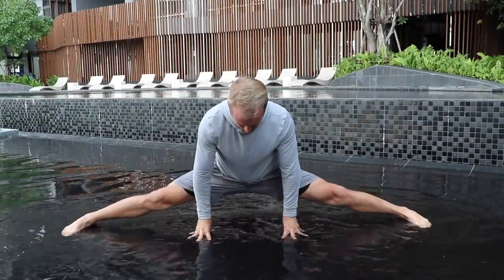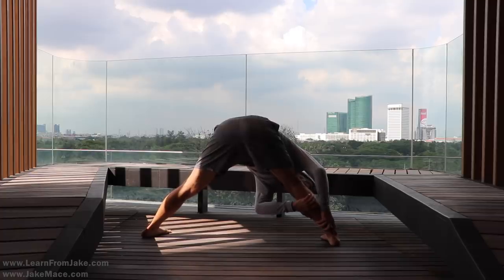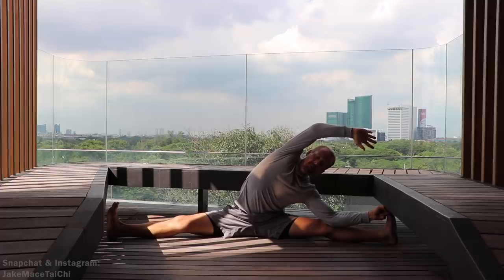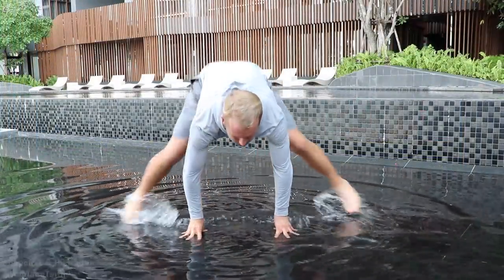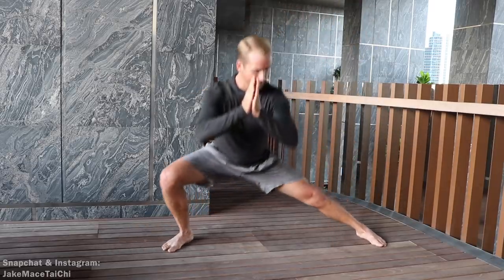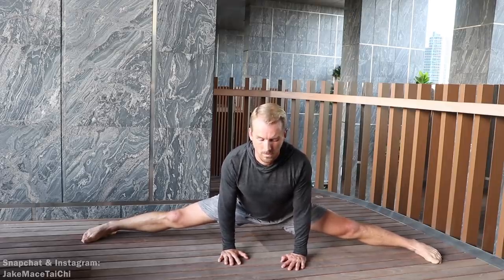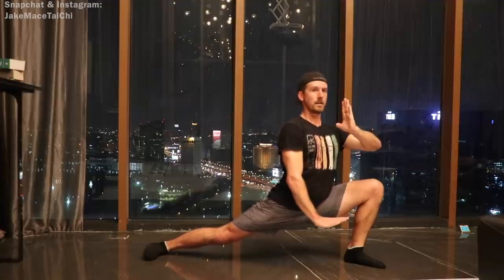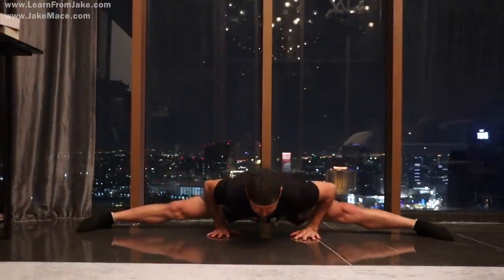HOW TO DO THE SPLITS (IN ONE DAY) FULL ROUTINE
HOW TO DO THE SPLITS (IN ONE DAY) FULL ROUTINE thesplits splits flexibility - People tell me I'm really flexible. They don't realize I train hard, consistently, and correctly in order to have that flexibility. Here, I show my full routine of how I train and exercise in order to do THE SPLITS. For some reason, everyone (especially martial artists) want to be able to do the splits. Here is my full split routine. These are the side splits also called the horizontal splits. If you do, then I'll make a full split routine video about how I train for the FRONT SPLITS! YOU CAN JOIN MY ONLINE SCHOOL FOR $5 HERE OR GET A DVD DOWNLOAD

Snap & INSTA:  jakemacetaichi

1.  Instagram & Snapchat:  JakeMaceTaiChi

3.  Help us continue to create incredible content, martial arts videos, and collaborations with other great martial artists around the world!

4.  Join My Online School for $5 a month or $50 a year

8.  Get My Martial Arts & Tai Chi DVD's

9.  Get My FREE Monthly Training Schedule and Stay Focused

10.  MY New APP is in the APP STORE, on DROID, & on APPLE TV!  Search "Jake Mace" in the APP STORE!  It's only $1.99 for now!  :)

11.

Music for this video is:
1.  Sound of Aging by Max McFerren
2.  Stasis Attempt by Max McFerren
3.  Silkworm y Quincas Moreira